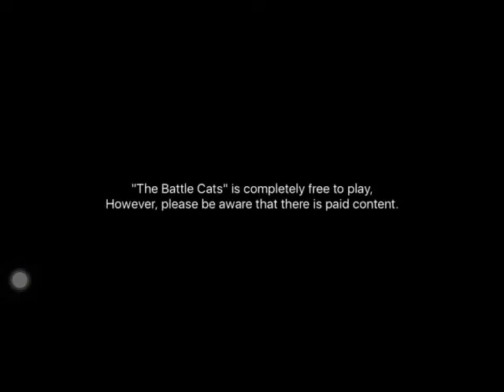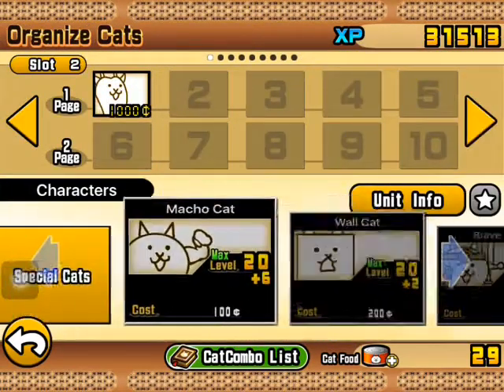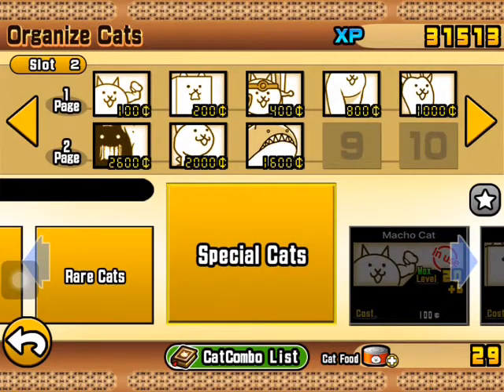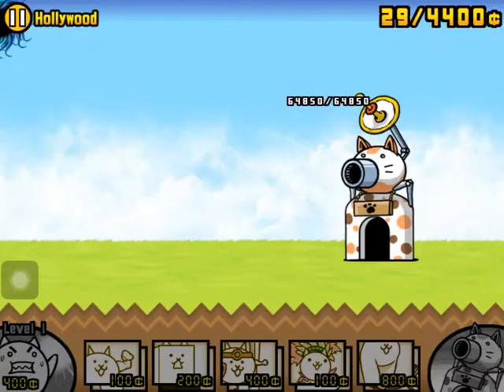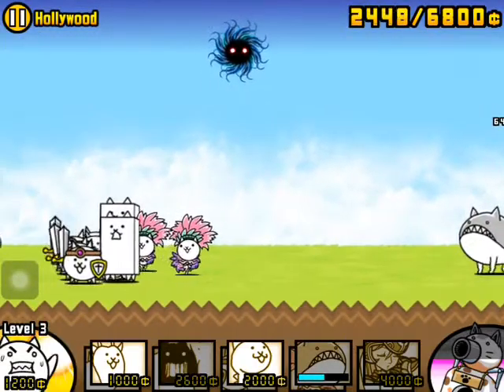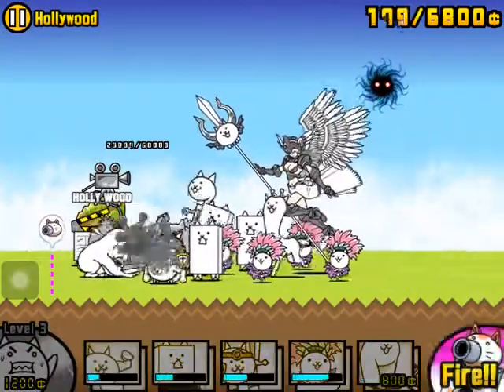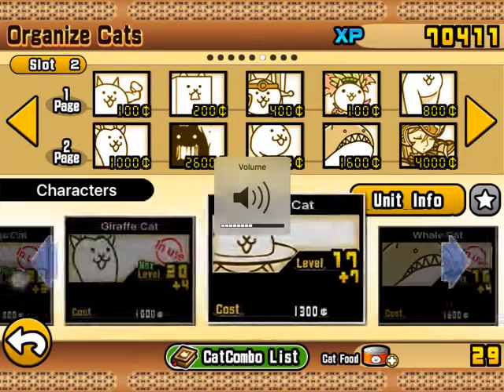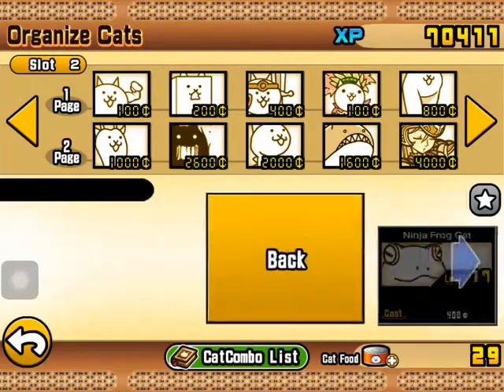Strat for friend